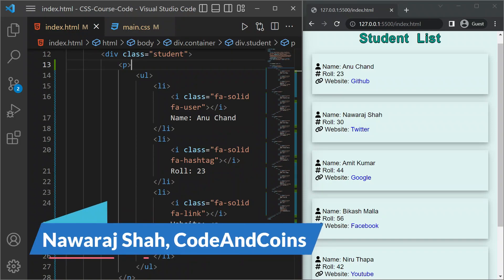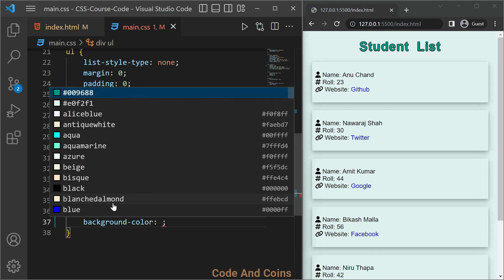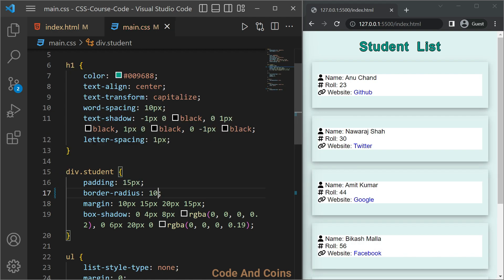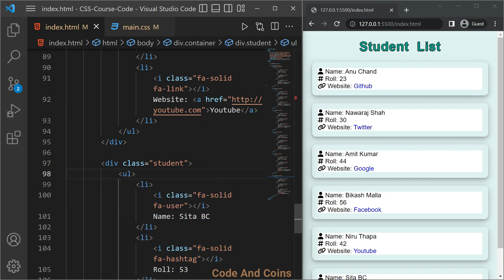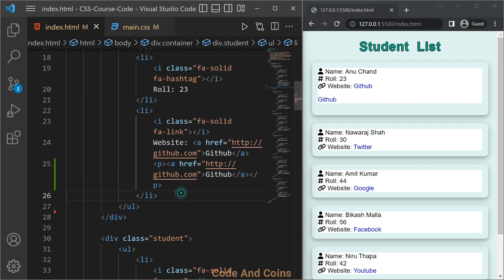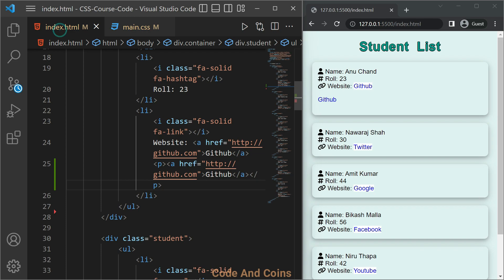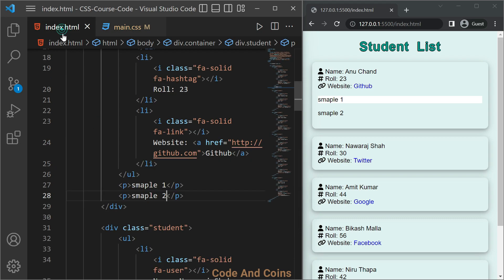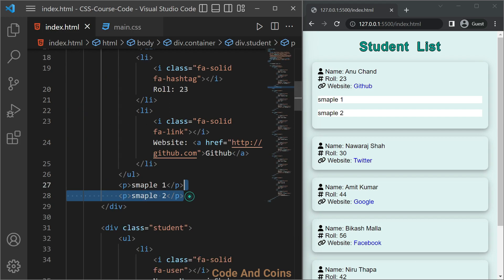CSS Combinator - CSS 3 Course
In this lesson, you will learn about CSS Combinator.